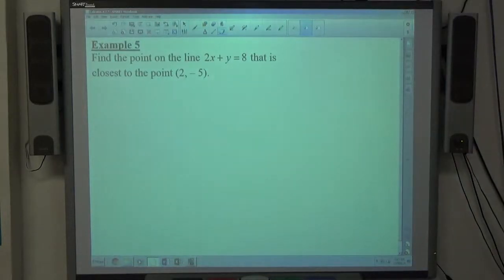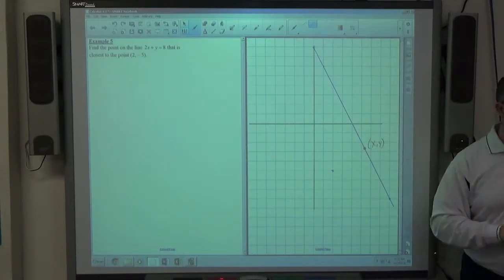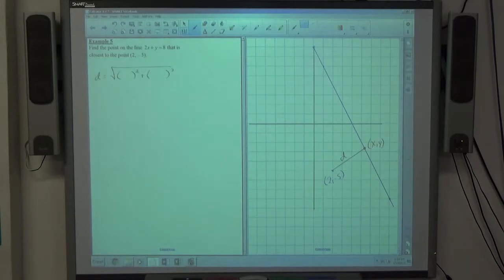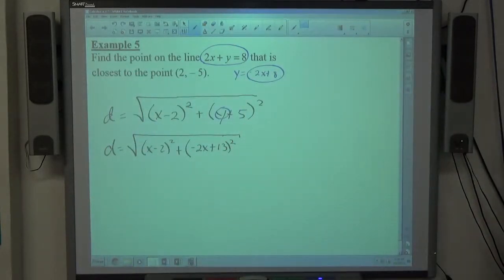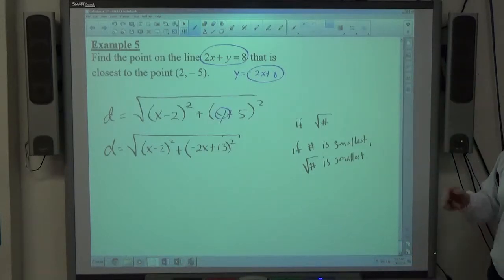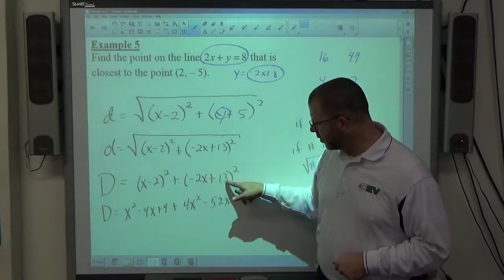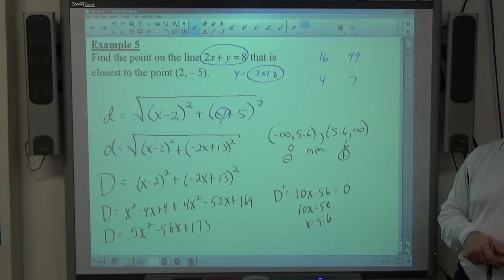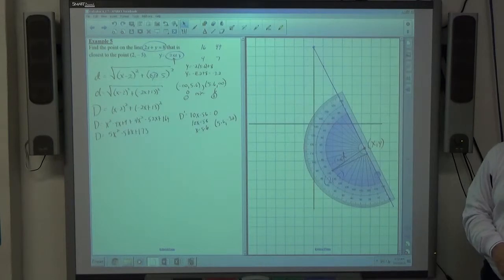Calculus 4.7 Example 5